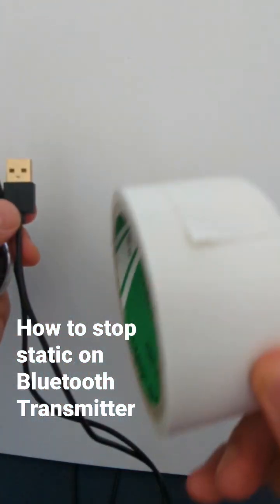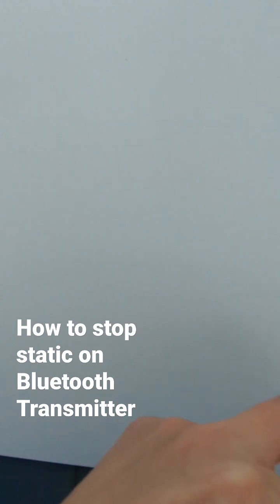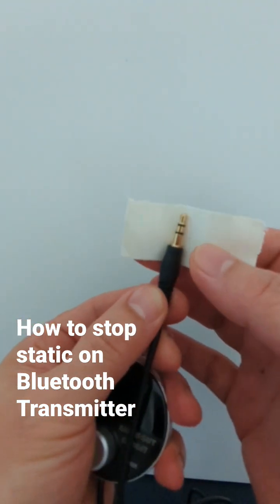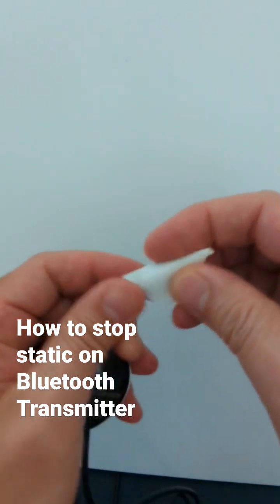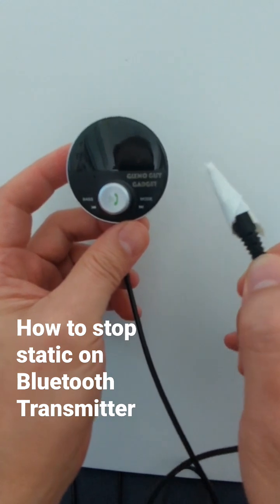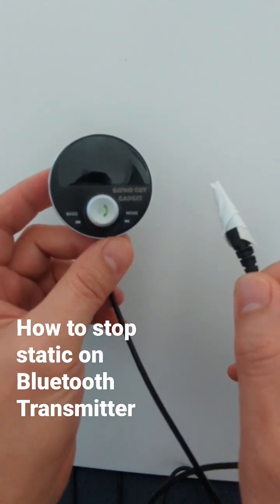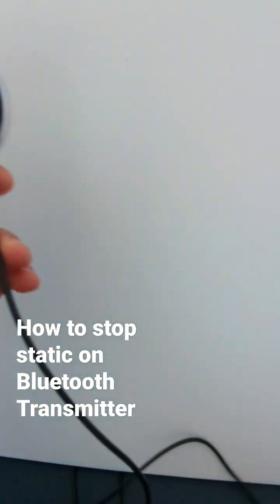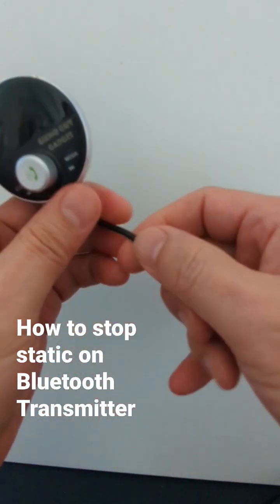How to Stop Static on Bluetooth Transmitter - Gizmo Guy Gadget Bluetooth Adapter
Gizmo Guy will show you how to stop static on your Bluetooth transmitter using the Gizmo Guy Gadget Bluetooth Adapter.

The common causes of static on Bluetooth transmitters. This includes distance from the audio source, interference from other electronic devices, and low battery power. Understanding these causes will help you troubleshoot and prevent static in the future.

Tthe Gizmo Guy Gadget Bluetooth Adapter, is designed to eliminate static and improve audio quality. We will explain the features of the adapter, including noise reduction technology and adjustable gain control.

With the Gizmo Guy Gadget Bluetooth Adapter, you can eliminate static and enjoy high-quality audio from your Bluetooth transmitter. Follow our instructions to install the adapter and start enjoying crisp, clear audio today.